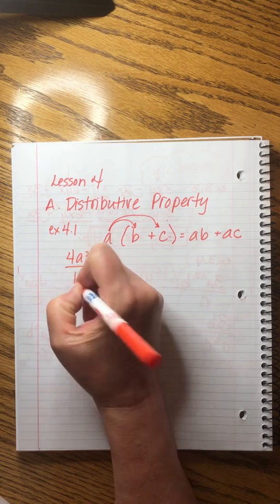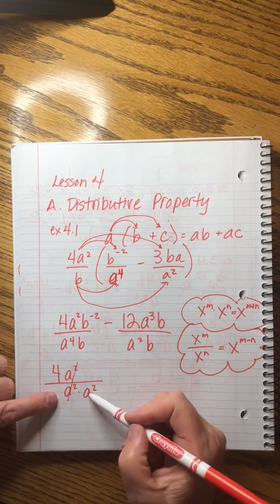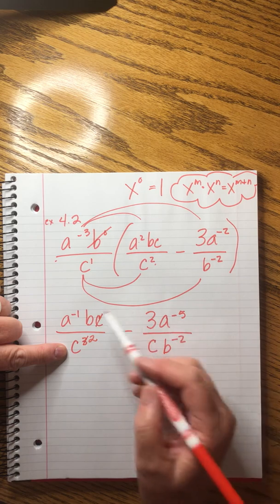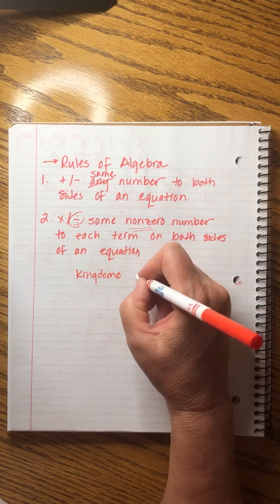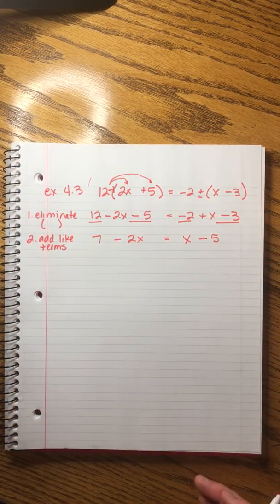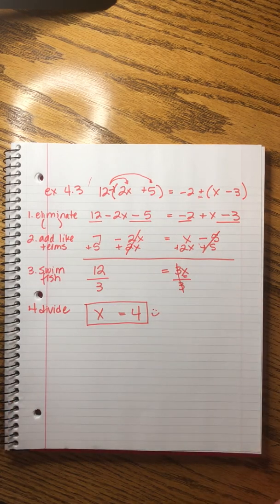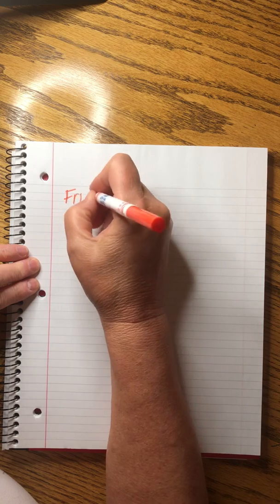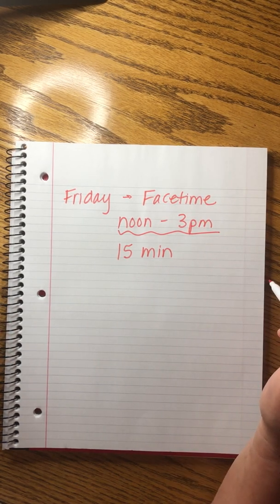Saxon Algebra 2 | Lesson 4